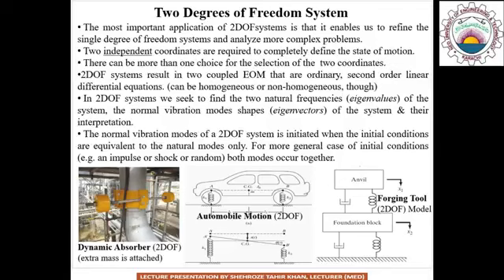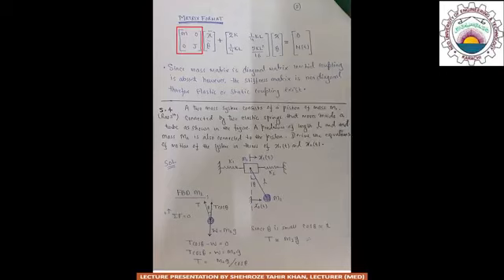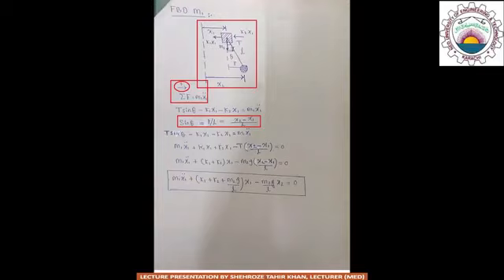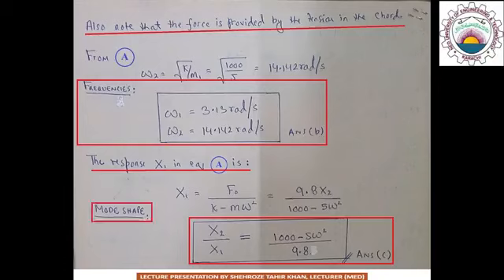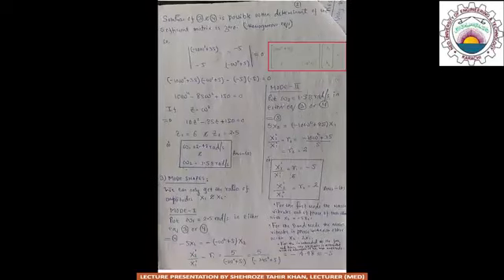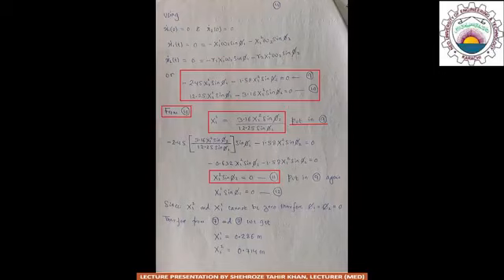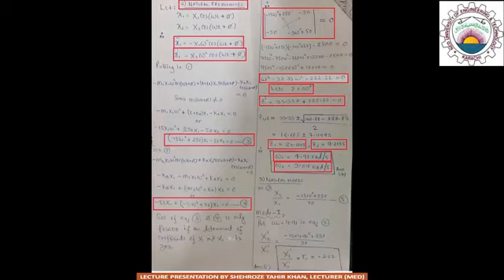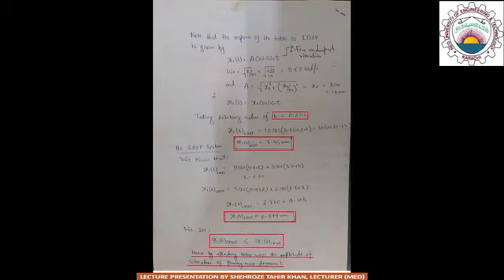Chap 5 Part 2 Numericals